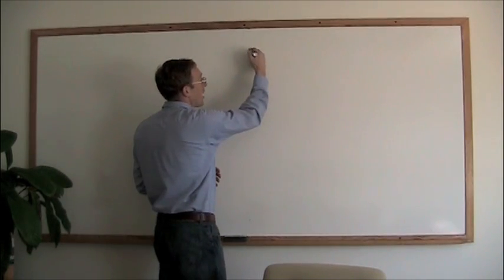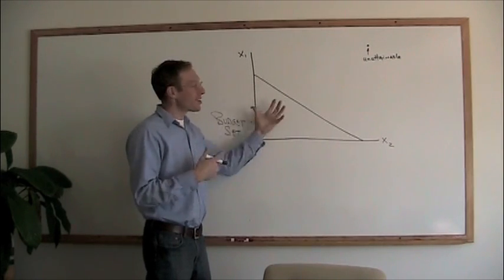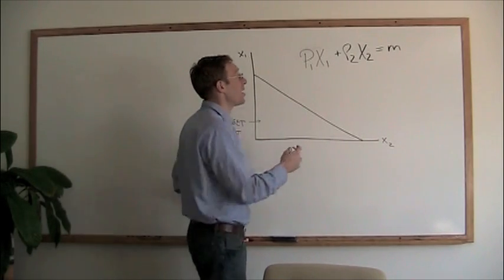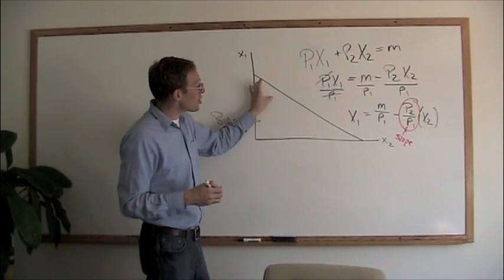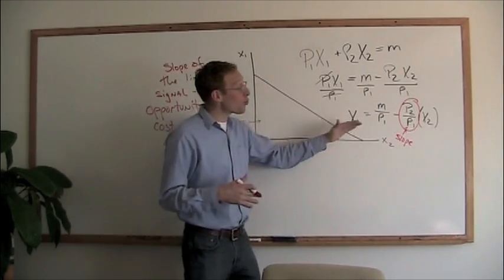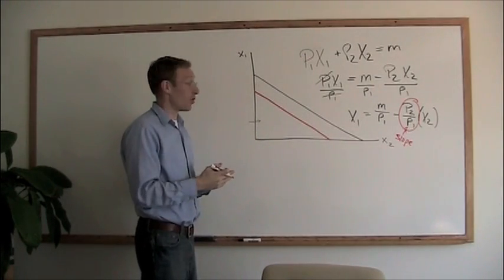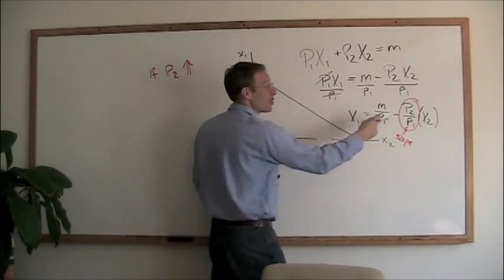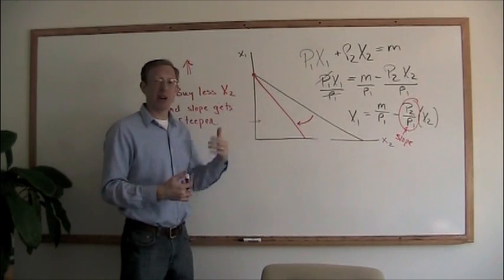Optimality Principle 1 BC.mov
Brian O'Roark from Robert Morris University explains the concept of optimal individual choice beginning with the budget constraint.